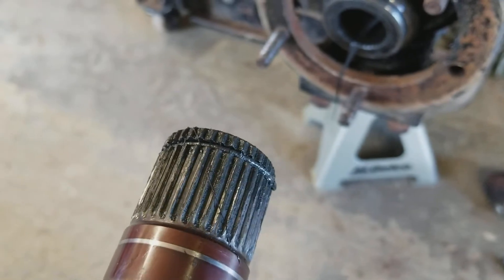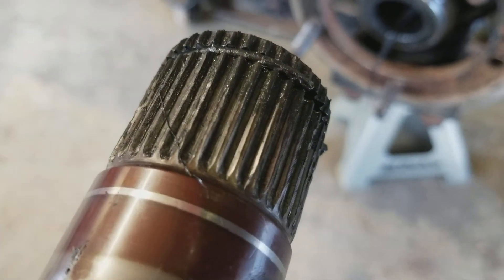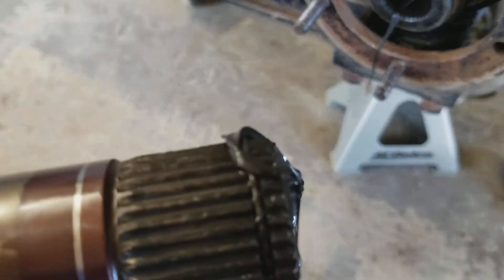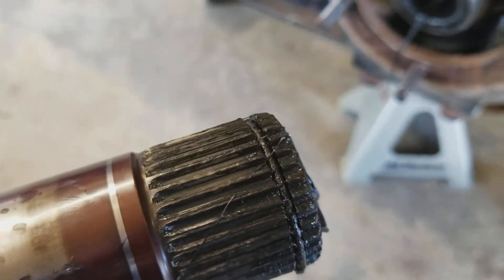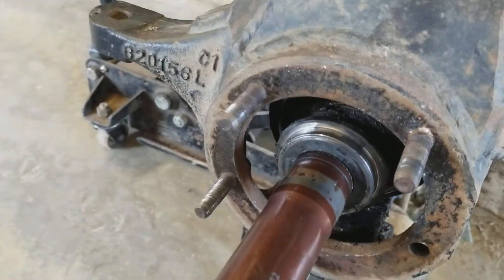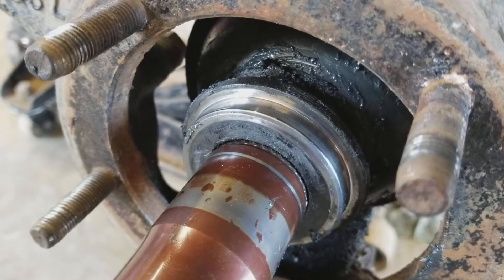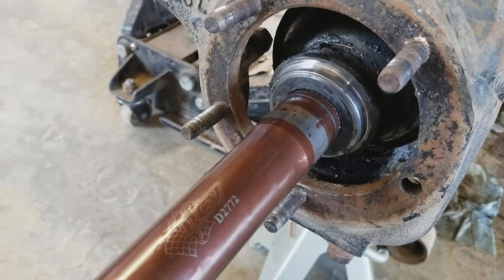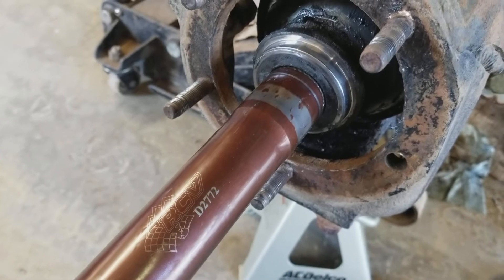RCV - Is this normal?